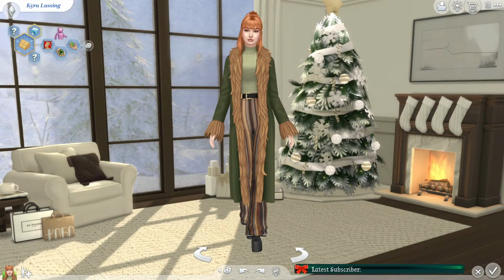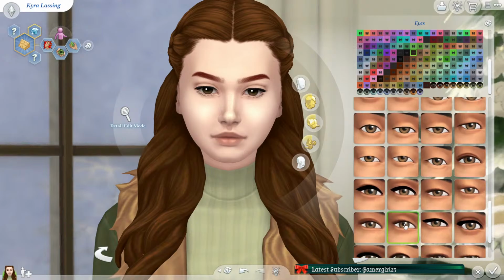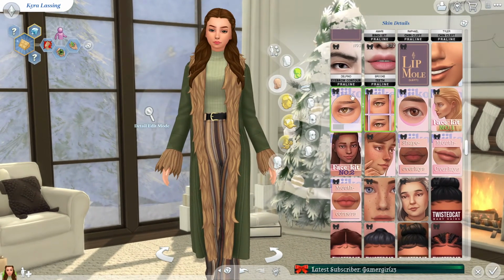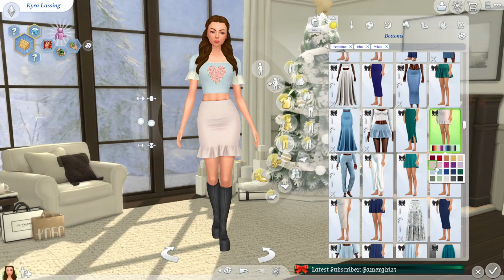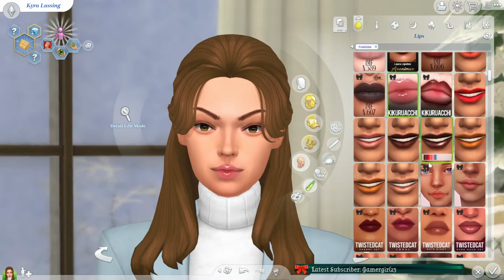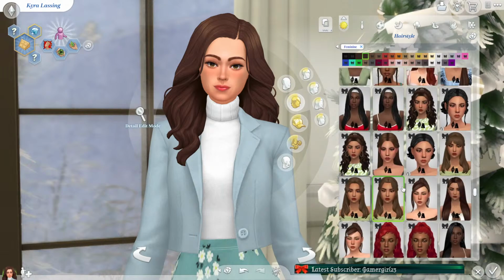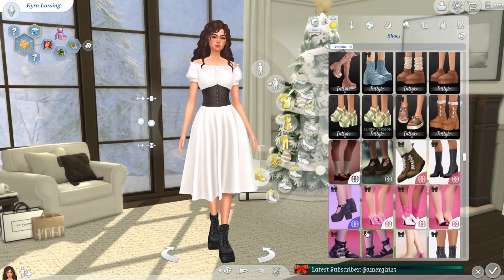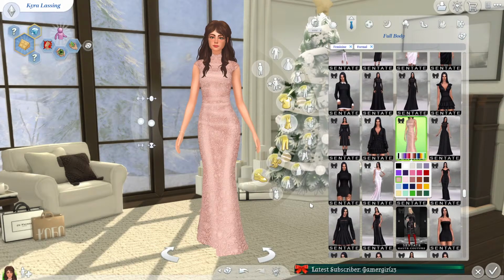Relaxing and Making Sims! The Sims 4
Going to work on making some sims! Join in, make suggestions, ask questions and chit chat with me! Going to be a chill stream.